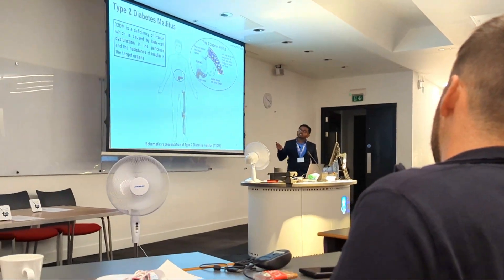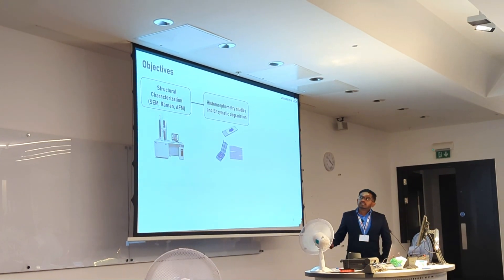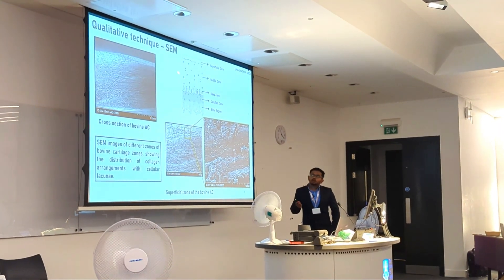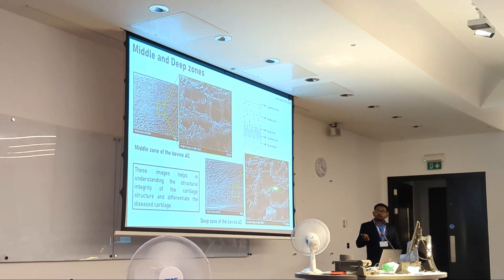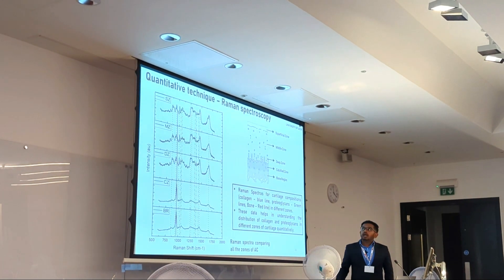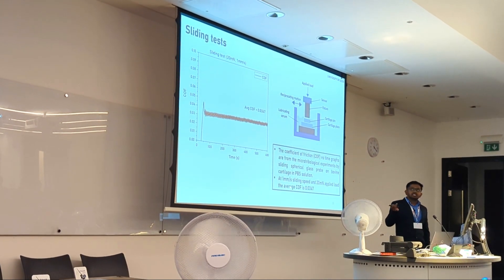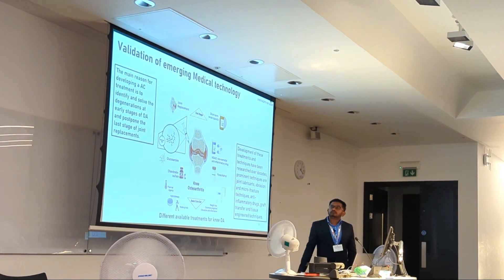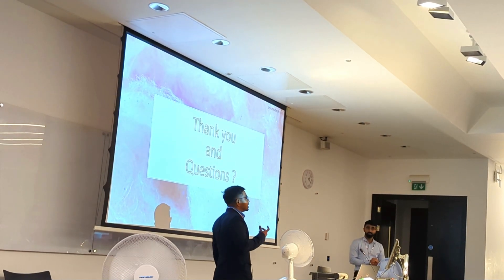🎓 First Oral Presentation as PhD Student | TriboUK-23 Conference 📊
Hi Guys! In this video, I have recorded my first oral presentation as a PhD student at the TriboUK-23 Conference. Watch as I present my research, findings, and insights from my PhD work. Perfect for students and researchers looking for presentation tips and conference experience! 🎤📈

📍 Timeline:
0:00 – Introduction
0:20 – Presentation Begins
2:15 – Research Highlights & Key Findings
8:40 – Conclusion & Takeaways
9:30 – End of Presentation